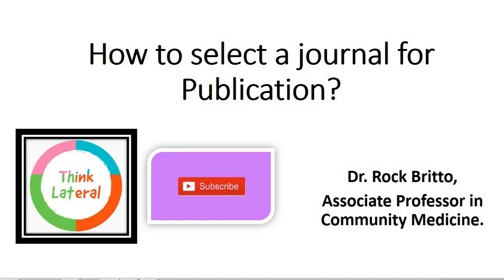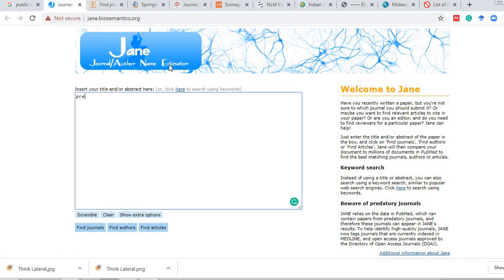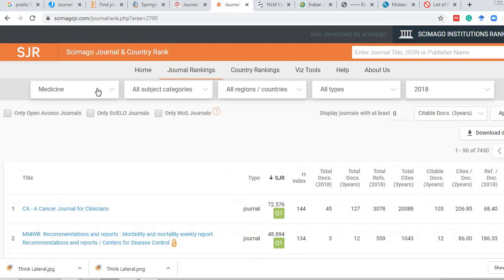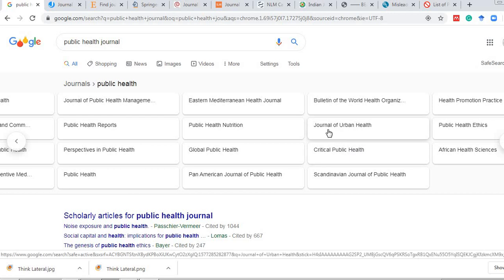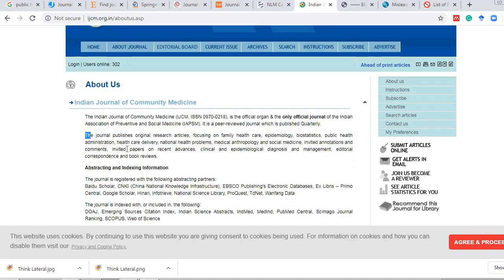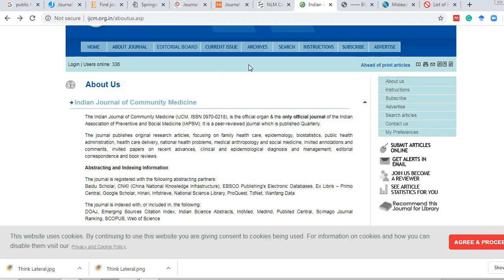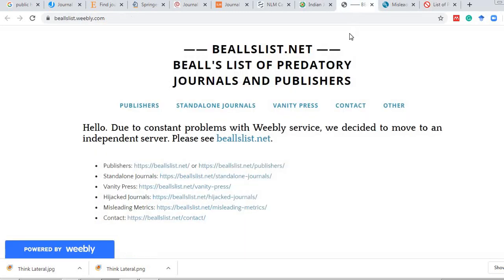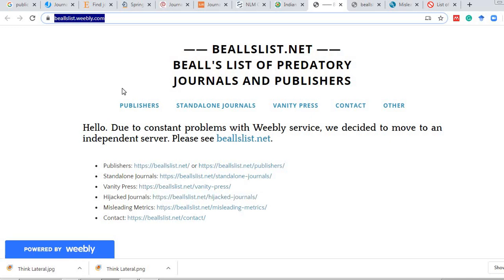How to Select a Journal for Publication/ What is a Predatory Journal??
Three steps for selection of a journal for publication:
Step 1 - Identifying the List of Journals
Step 2 - Judging the best-suited journal
Matching with the aim and scope of the journal
Indexing
Publication/Processing Fee
Turnaround time
Acceptance rate
Step 3 - Ruling out the journal from Predatory Journal list.